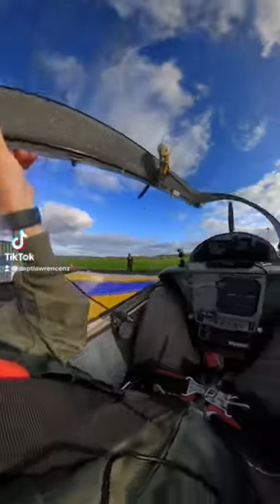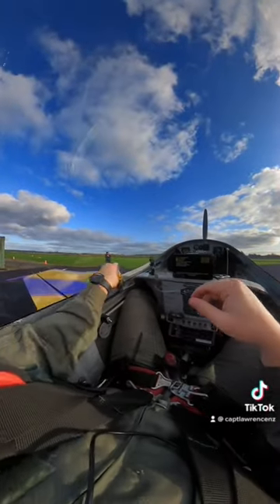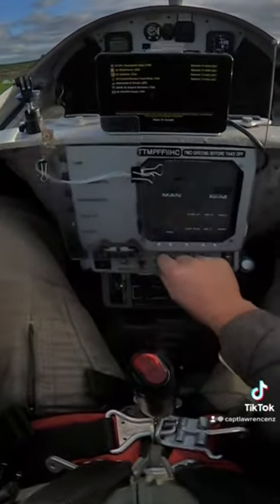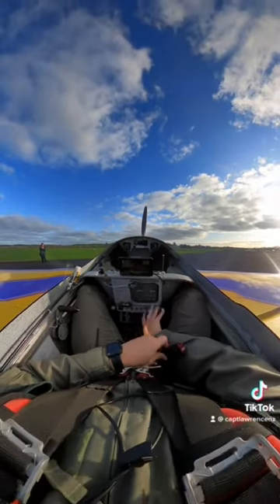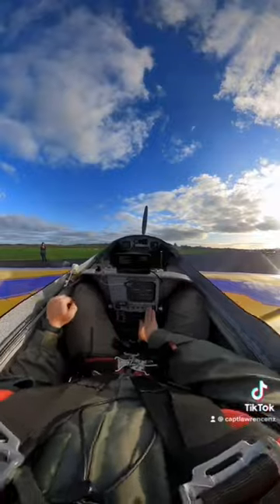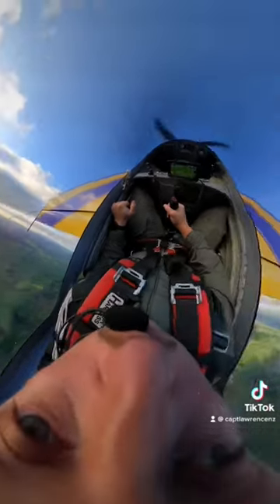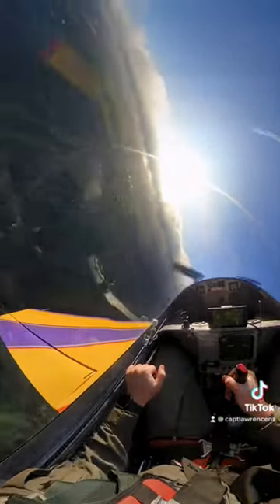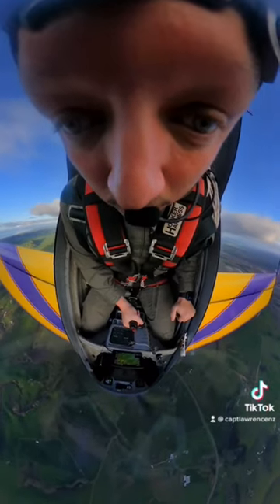Startup and Flight ✈️ PULLING 10G! Full commentary